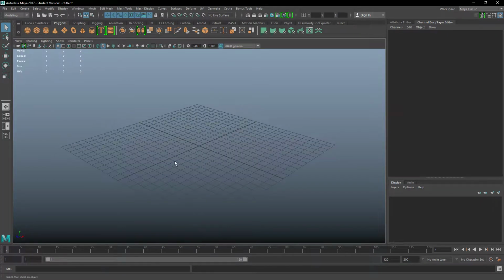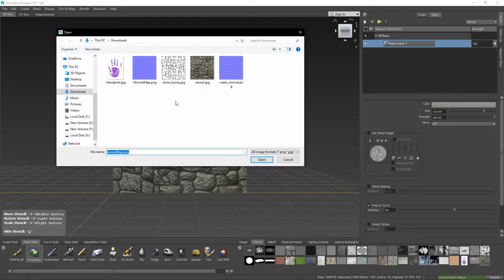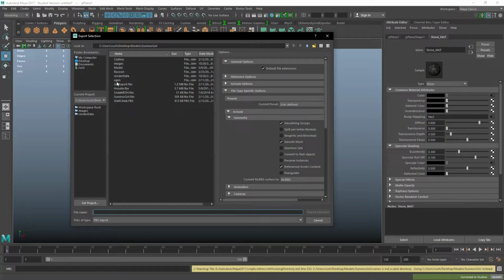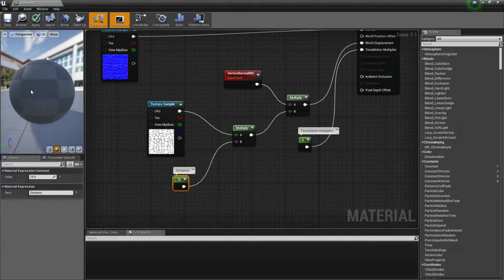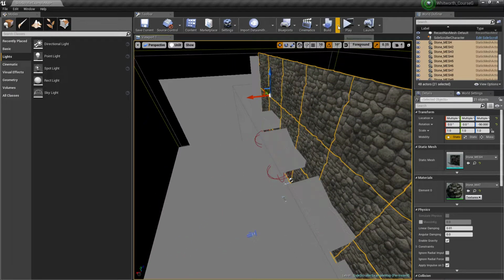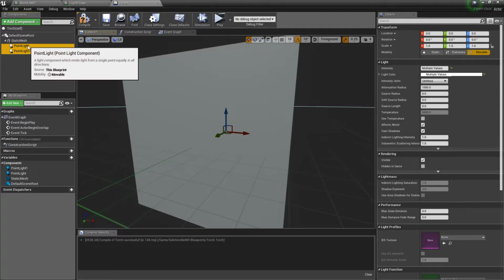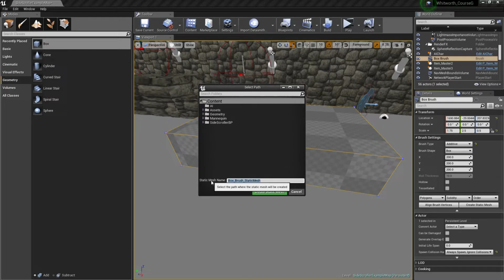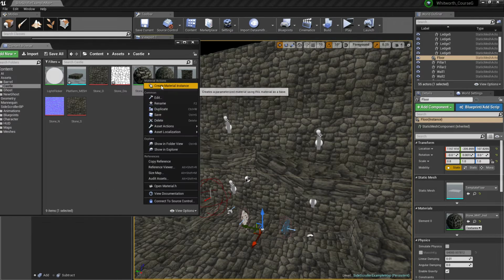UE4 - Making a Stone Wall / Light Functions